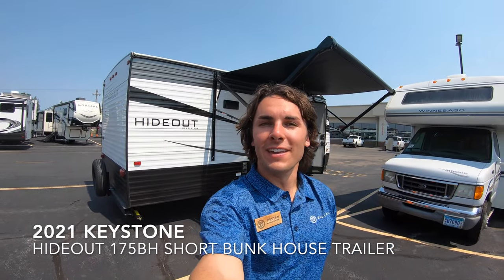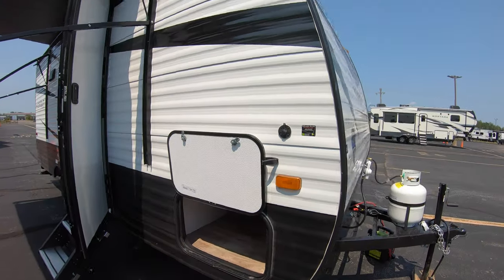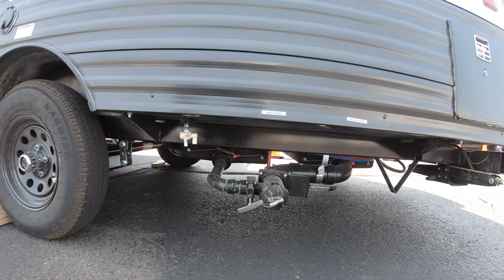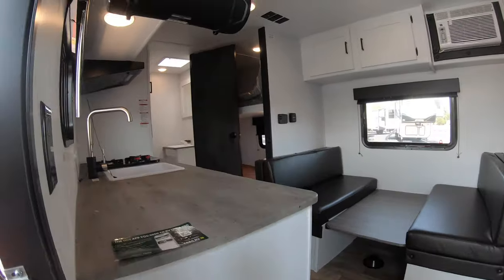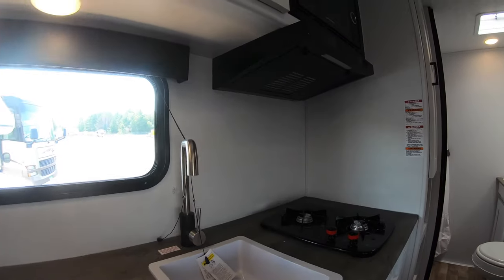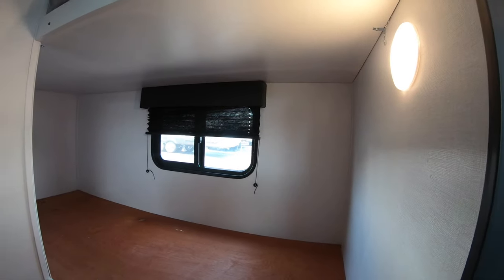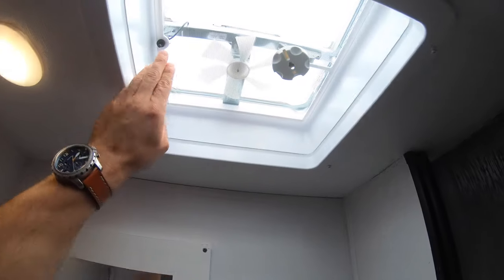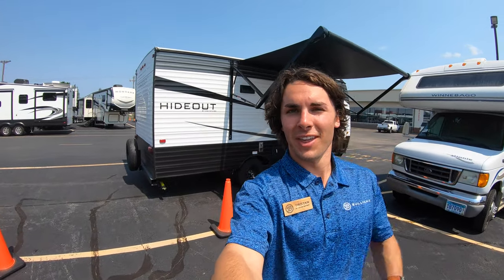2021 Keystone Hideout 175BH Short Bunk House